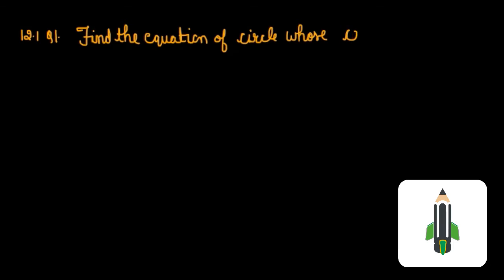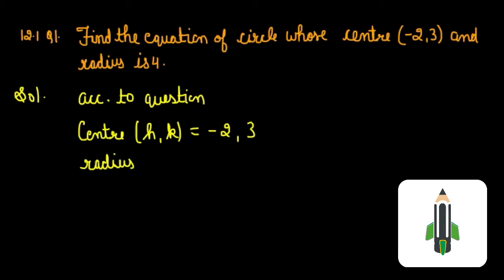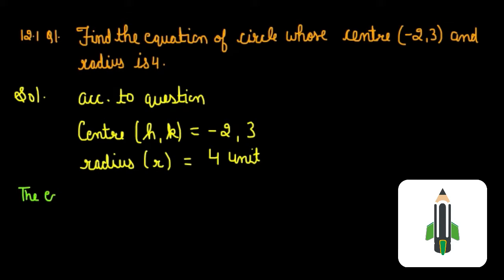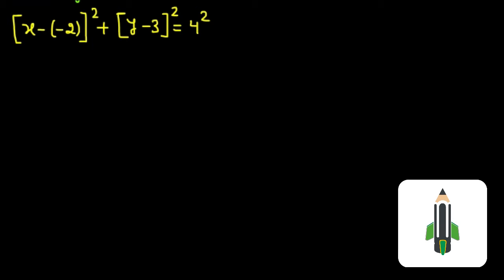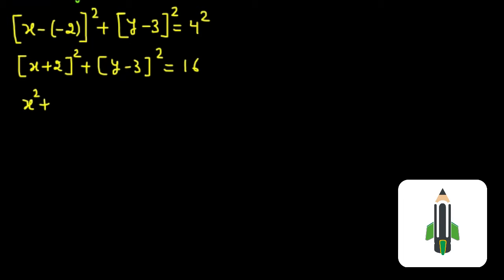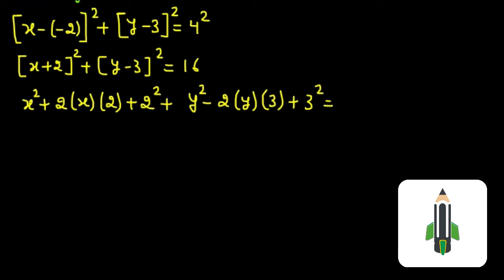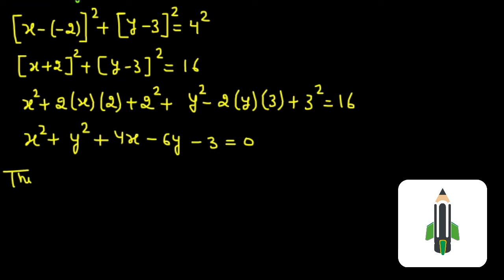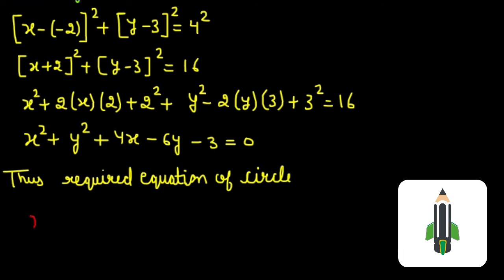C11 CH12 03 English